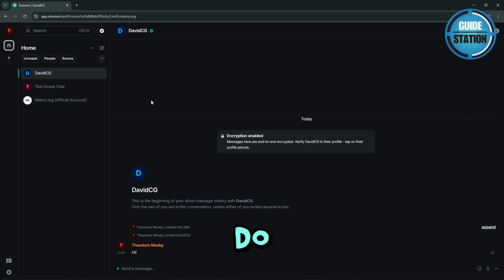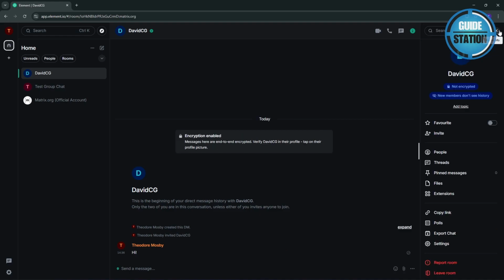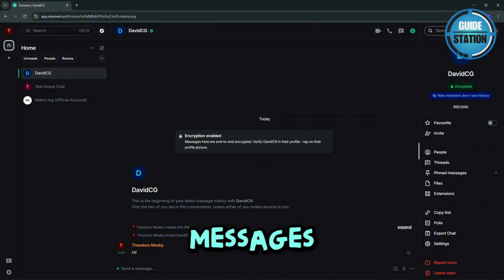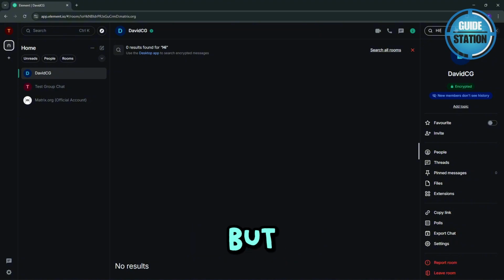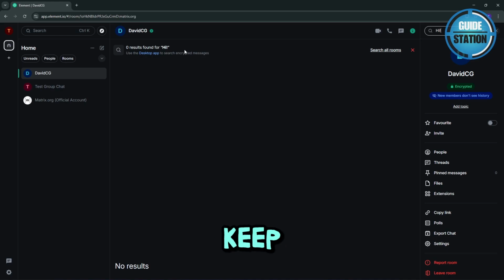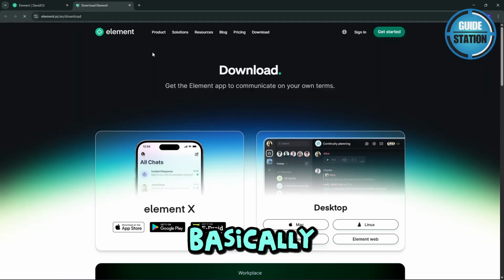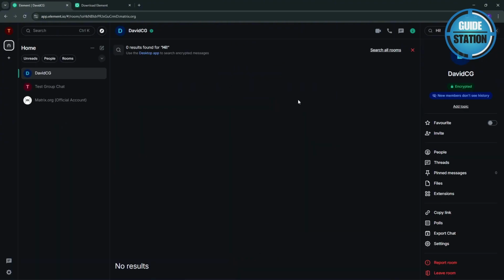How To Search Messages On Element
How do I search messages on Element? In this video tutorial, I’ll show you how to search messages on Element quickly and efficiently. Enjoy!